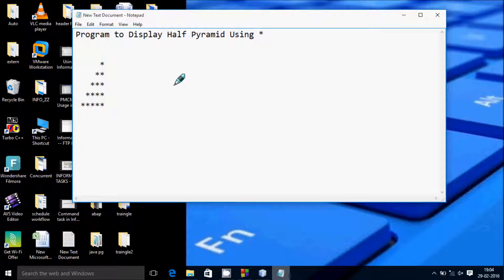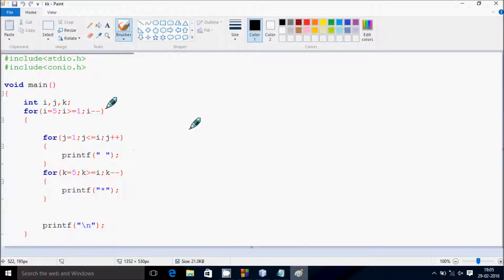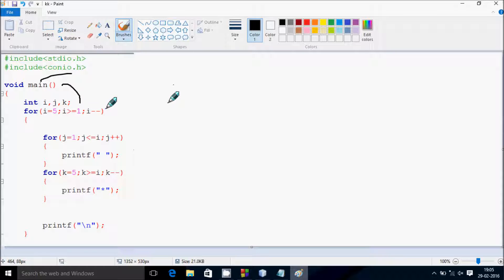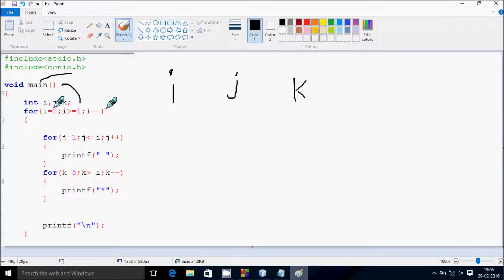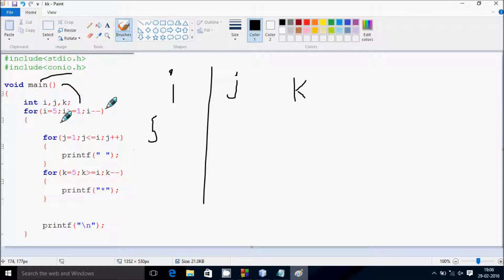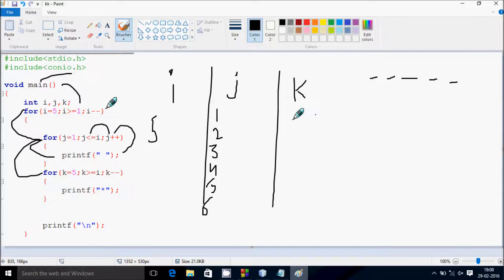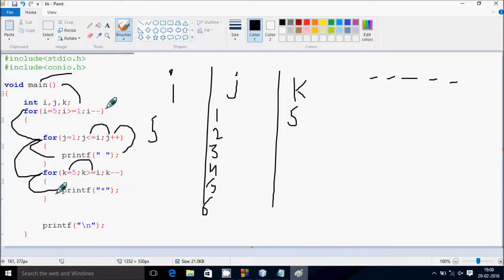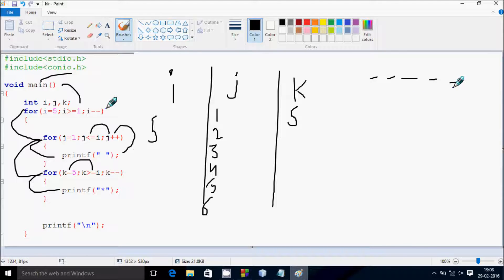C Program To Display Half Pyramid Using * Example - 1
C Program To Display Ttaingle
C program to print patterns of stars